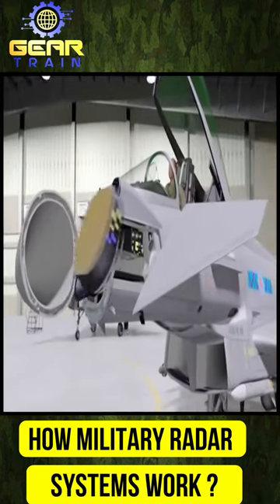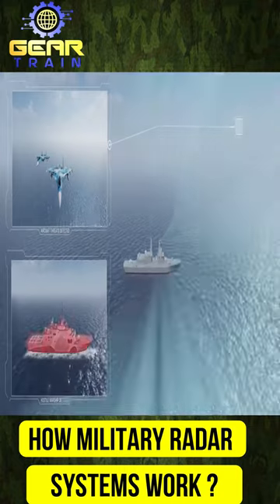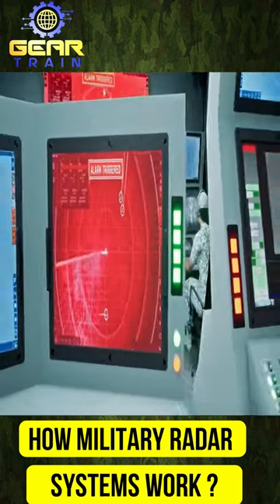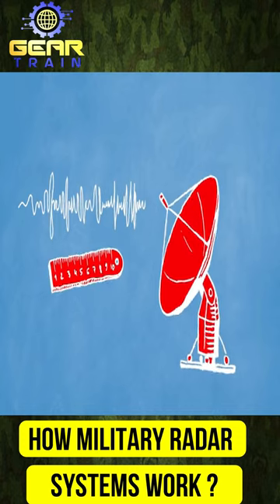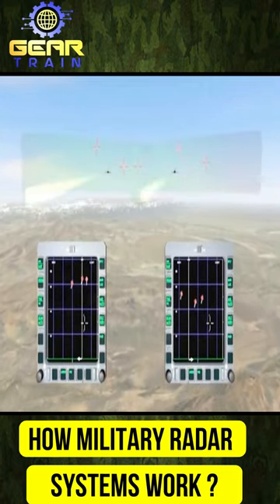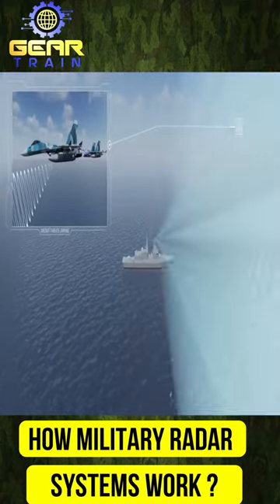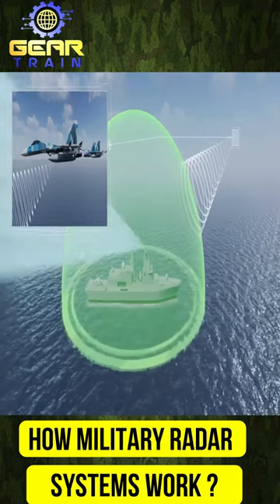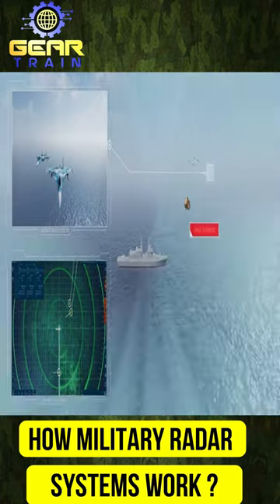How Military Radar Systems Work?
In this video, we'll explore how military radar systems work and their importance in modern warfare. Military radar systems use electromagnetic waves to detect and track enemy targets. By emitting these waves, the radar system can analyze the returning signals to determine the location, speed, and direction of an object. Advanced radar systems use techniques like pulse-Doppler processing and frequency agility to optimize performance and detect fast-moving targets while minimizing interference. These systems can track multiple targets simultaneously, distinguish between different types of objects, and rapidly scan large areas, providing near-real-time information on enemy activities. Military radar systems are critical components of modern warfare, providing essential information to help commanders make informed decisions and protect their troops. So, join us in this video to learn more about the fascinating world of military radar systems.

 1. Timex Command Digital Watch
 2. Garmin Instinct Tactical Miltary Watch
 3. Amazfit T-Rex 2 Smart Watch

 1. Ace Combat 7 Game: Skies Unknown
 2. Sniper Elite Game
 3. Call of Duty: Black Ops Cold War

1. REEBOW GEAR Military Tactical Backpack
2. Rush Tactical Military Backpack
3. 24BattlePack Tactical Backpack